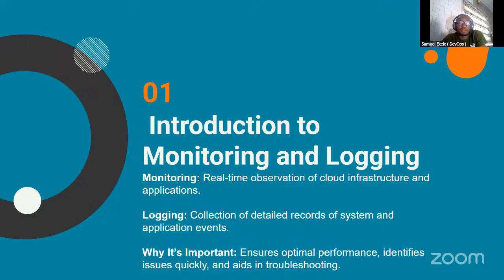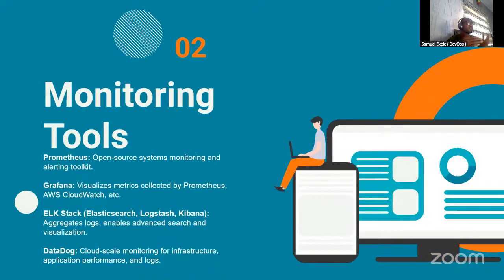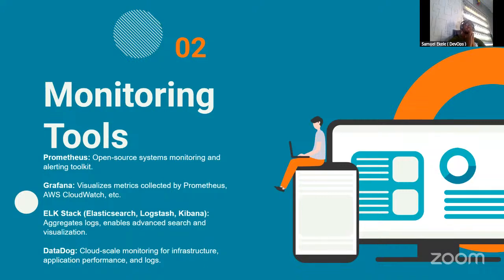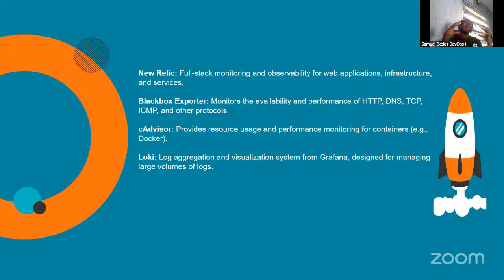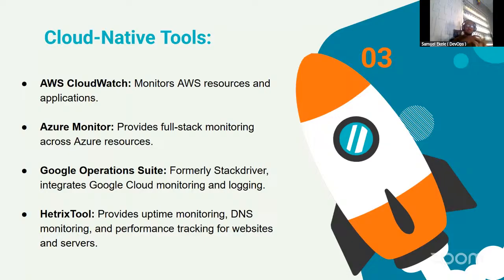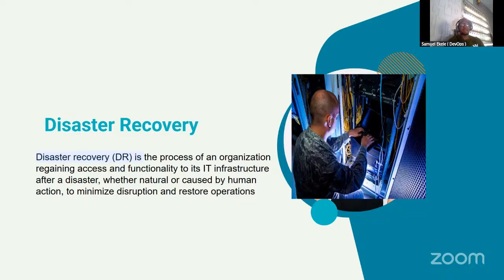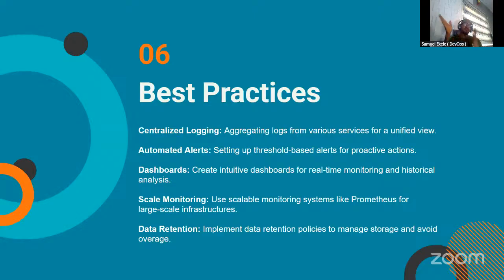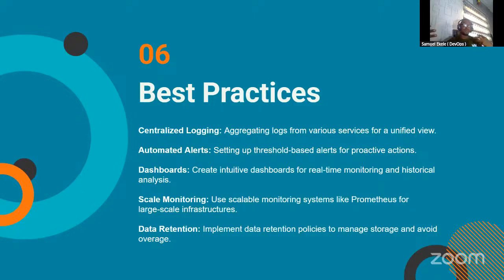Knowledge Development Zoom Meeting (Samuel Ekele)